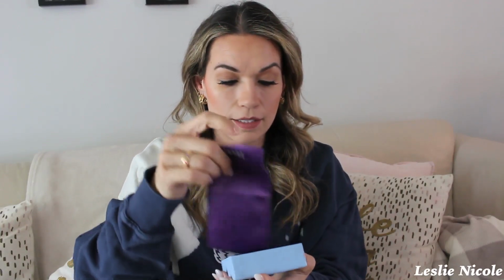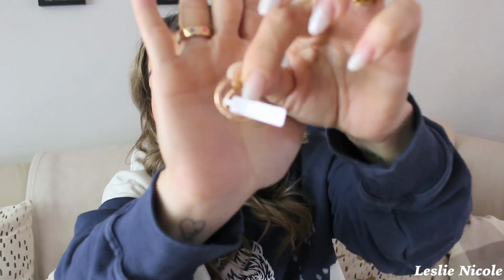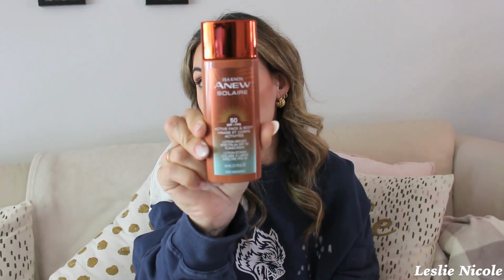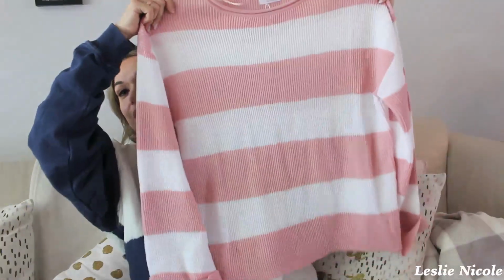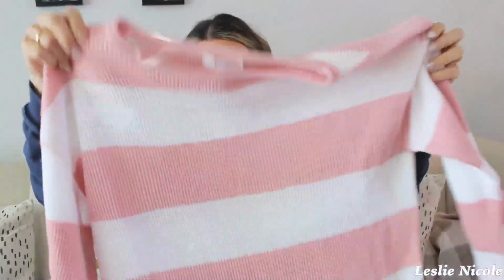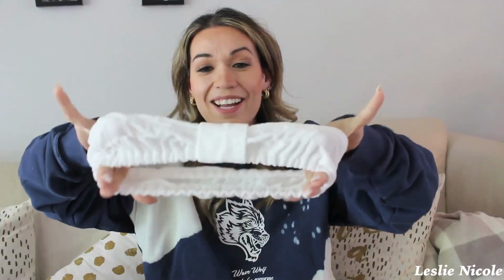PR HAUL UNBOXING 2023 | Leslie Nicole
Hey Everyone!
I've got a PR Haul unboxing video! Shes a short one but mighty! enjoy!
Joopita Jewelry: shopjoopita.com use nicolex15 to save
Avon: avon.ca
Versed use Lifestyleofleslie10 to save
FMG: avon.ca

Thanks for clicking on this video! I love you guys! ENJOY! XOXO

Editing: nch software
HI! My name is Leslie! YouTube Beauty Vlogger. I do Product Reviews, Makeup Tutorials, Lifestyle and Vlogs with so much more, all with laughing and fun! You can be assured that I always give an honest opinion and that if something is sponsored I will tell ya!